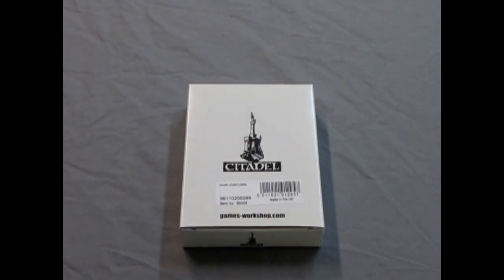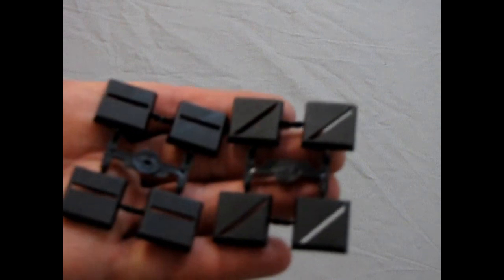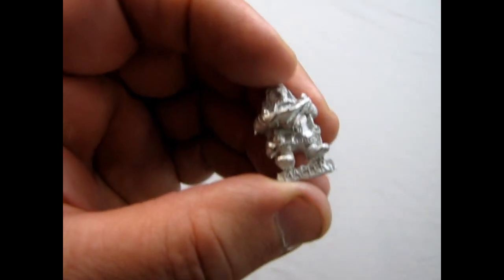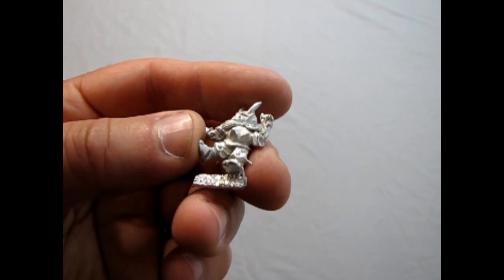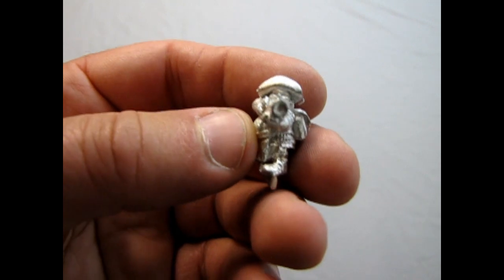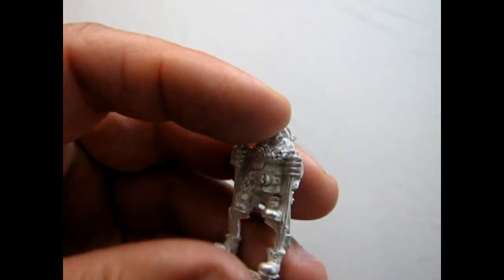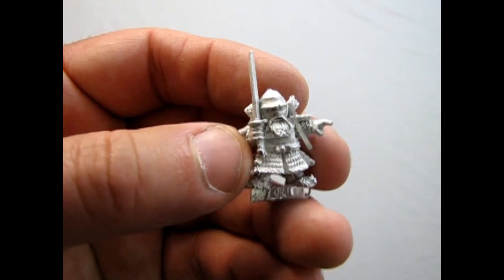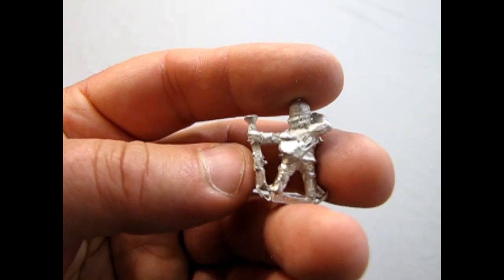What's in the Box? Games Workshop Duardin Adventurers - A Model Kit Unboxing Video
Who doesn't love a good adventure?

In today's Monster Hobbies Age of Sigmar Battlefield, we ask "What's in the Box?" as we look at the Games Workshop Duardin Adventurers. This is a model kit unboxing video that I hope you will enjoy!

Sculpted by Alan and Michael Perry, and Trish Morrison and released waaaayyyy back in 1986 and 1987, this set of Adventurer Dwarfs is a mixture of 8 different single casting white metal vintage Dwarf models. This multi-piece model kit allows the builder to construct 8 Dwarven Adventurers. According to the 2017 compendium for Age of Sigmar, you can use these models as substitutes for Warrior figures in the Dispossessed Duardin army.

Players of modern Warhammer Age of Sigmar might not know that these models came out during Warhammer's 3rd edition and they are quite a weird bunch compared to modern Games Workshop figures.  I say "weird" because to understand these miniatures you have to be aware that Warhammer, especially the first two editions, could be played as a role-playing game with a game master.

In addition, Games Workshop made miniatures to play not only Warhammer Fantasy, but to role play. For example, "civilian" dwarfs, that is, normal dwarfs doing normal daily life things, like the "Rat Collector" are included in this set. This series contains miniatures of Trish Morrison sculpted between 1985 and 1987; some of them would reach the 1990s. In some cases the border between "adventurers" and "civilians" has been too blurred, so they have been "exchanging" miniatures.

It is interesting to see that many of these figures are found as drawings in the old Warhammer Fantasy Role Play game "Wars & Death" - volume II of the Doomstones Campaign. For example, the wizard with the tall hat in this set appears on page 92 and 119.

Looking at some old sales fliers of the time, I have found a few names to the Dwarf Adventurers.

The Dwarf holding the map is named Bidur.
The gun shooting Dwarf is named Gargul Gunner.

Some are just known for the task they are performing, such as "The Rat Catcher".

These models are molded in white metal and are very beautifully sculpted.
The attention to detail and overall execution of these Dwarf Adventurer models are exceptional and the amount of different characters allow you a few possibilities to spice up your Age of Sigmar army units. For example, you can use the Dwarf gunners in your Thunderer units.

The models came out at the time when 3rd Edition Warhammer Fantasy released and although these models are older in Warhammer : Age Of Sigmar, they are still current in the present gaming system as long as you use them as Dispossessed warriors or break them up into other similar units to their poses.

If you like these classic Games Workshop figures, then the Games Workshop Duardin Adventurers model kit is perfect for you!

You may ask yourself "Where can I purchase the Games Workshop Games Workshop Duardin Adventurers model kit?".

Games Workshop Games Workshop Duardin Adventurers - A Model Kit Unboxing video. It means a lot to us!